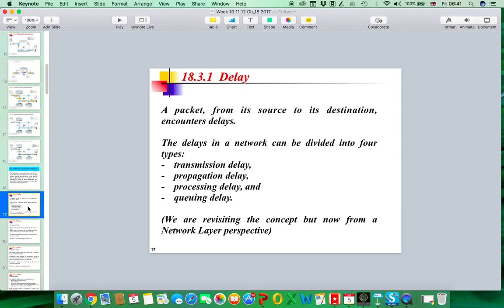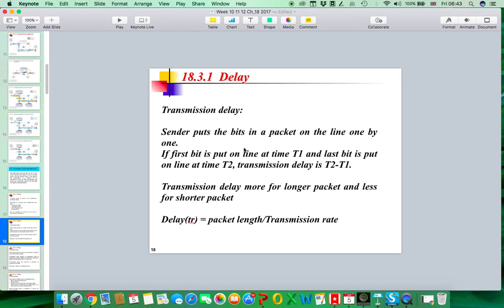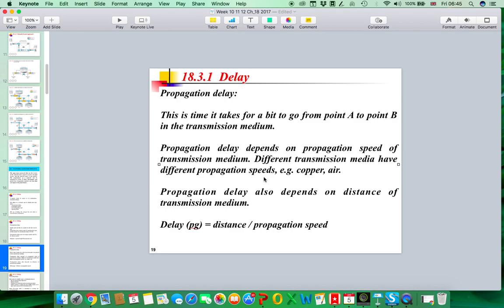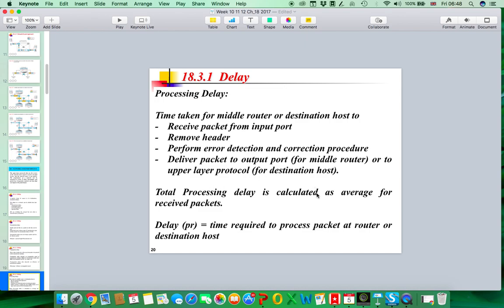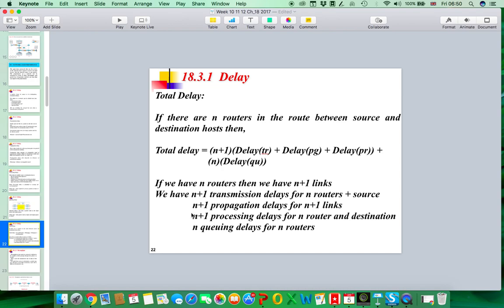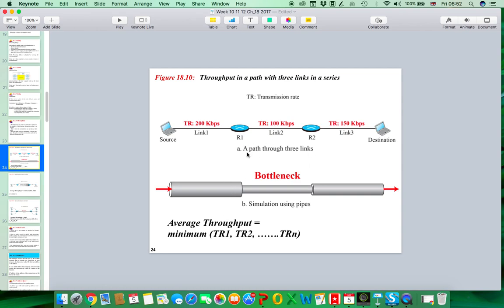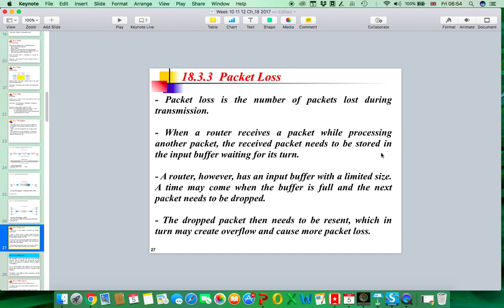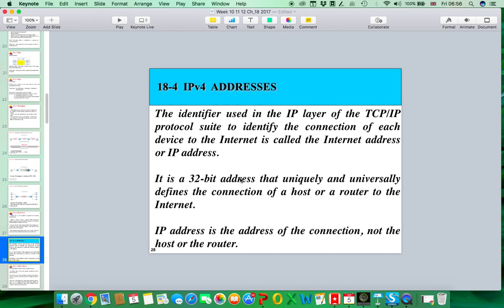Ch 18 Network Performance